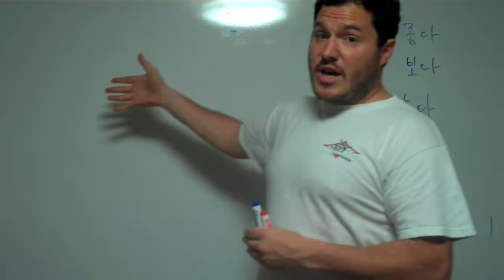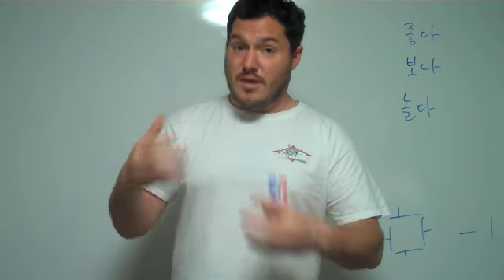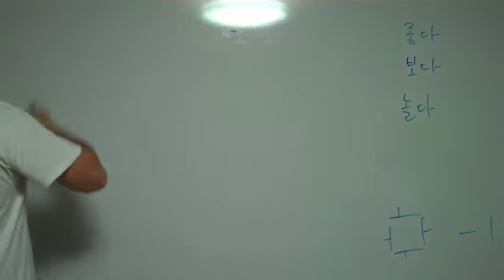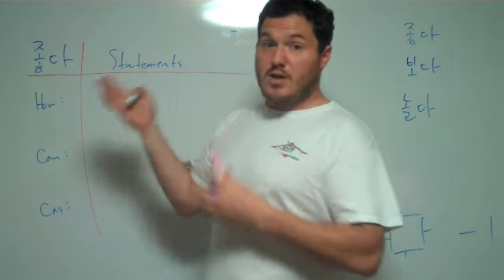How to Conjugate Verbs in Korean (part 2 of 5).m4v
If you found this video useful, feel free to hit "like" (it'd help a lot!).